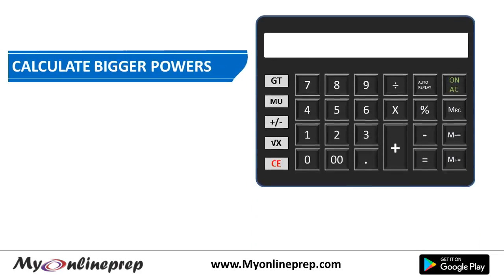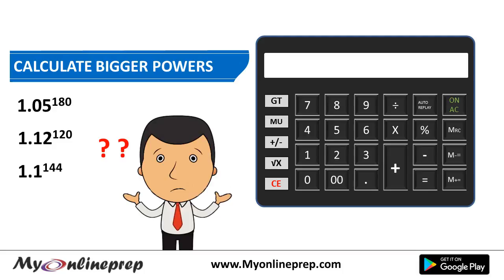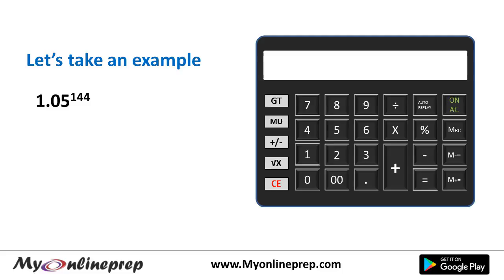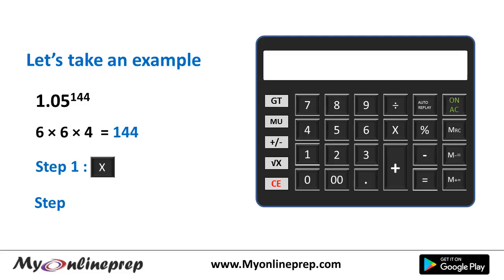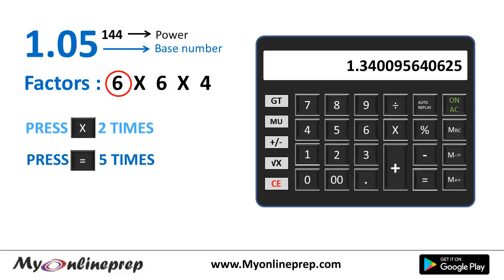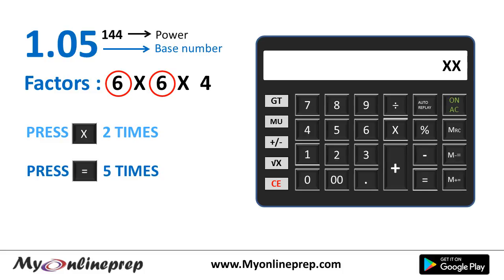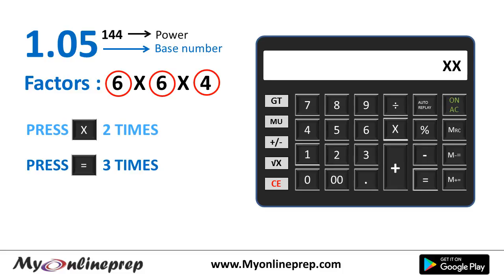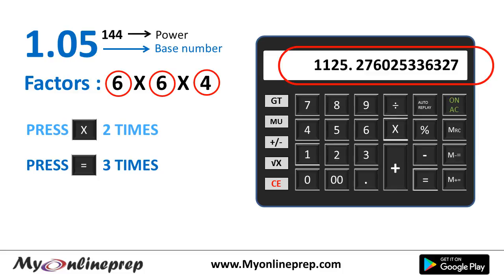JAIIB AFM Annuities | Module C | Calculate Higher Powers in Normal Calculator